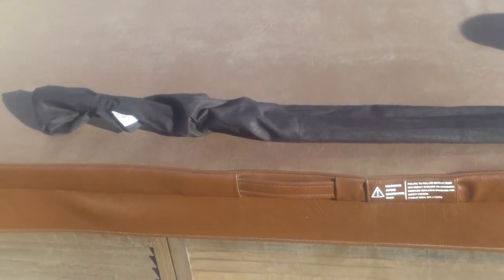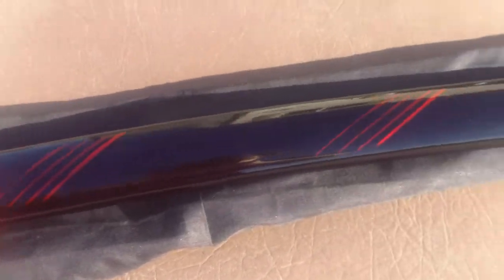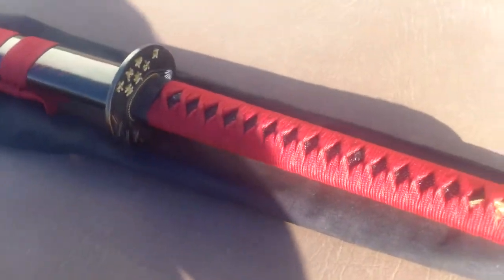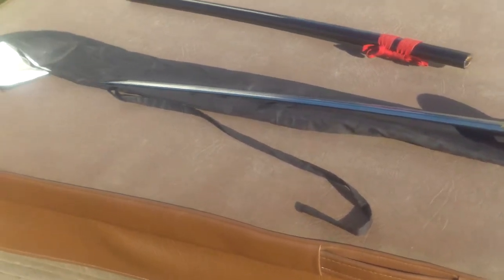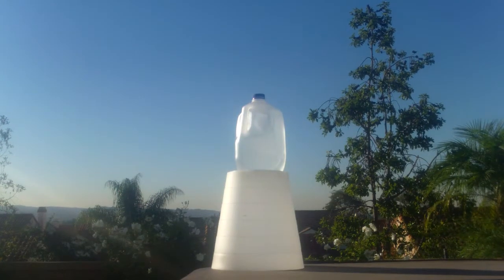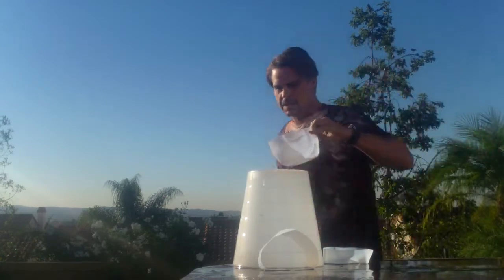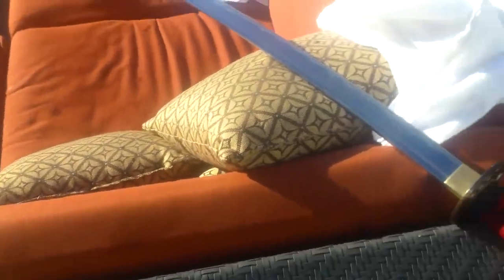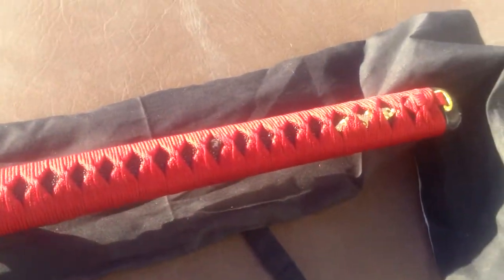Masahiro Mt Fuji Katana review and cut test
after watching the video I realize Im not swinging hard enough. I believe it would cut better had I given it more power or some one that chops bottles more often used it, so forgive the user error and don't take it out on the sword. cheapest price